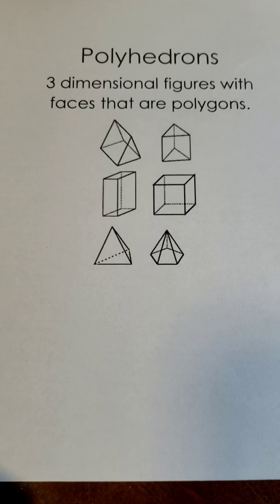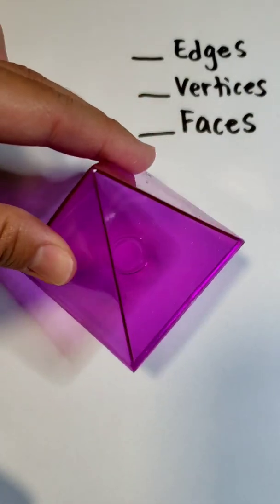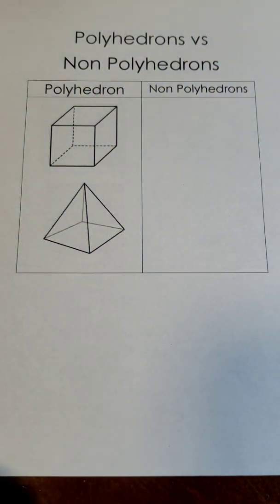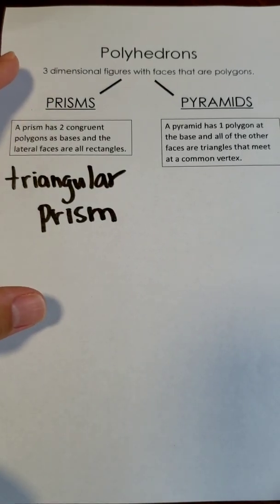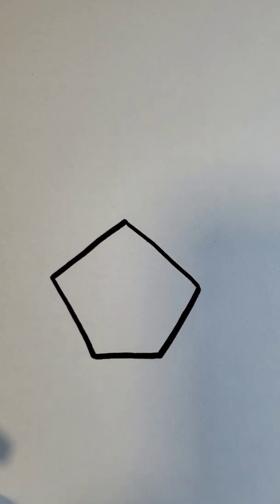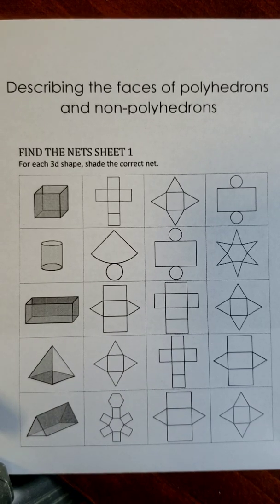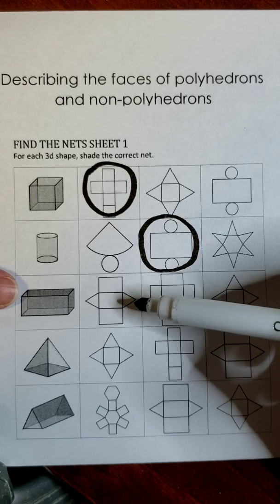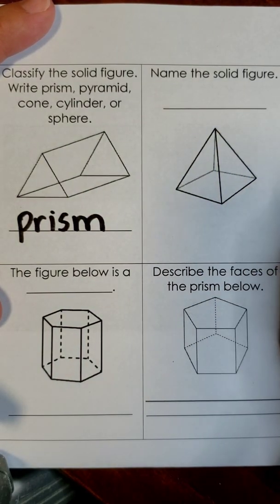Lesson 11.4 Polyhedrons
In this video you will learn how to identify 3-dimensional figures as polyhedrons (prisms and pyramids) or non-polyhedrons.